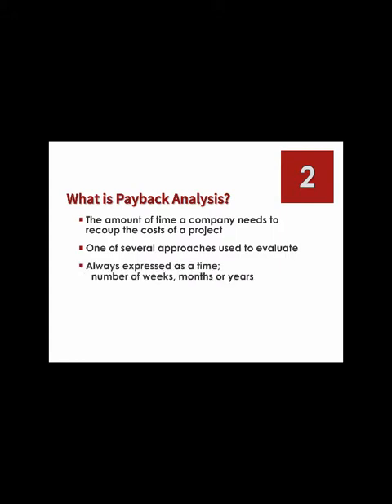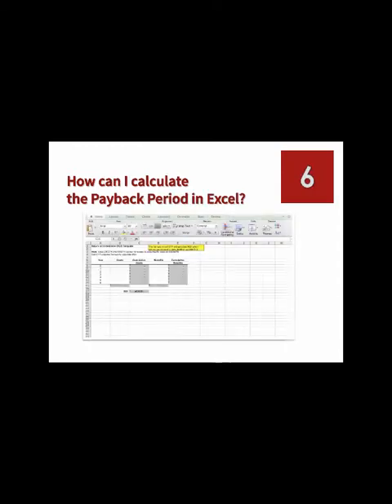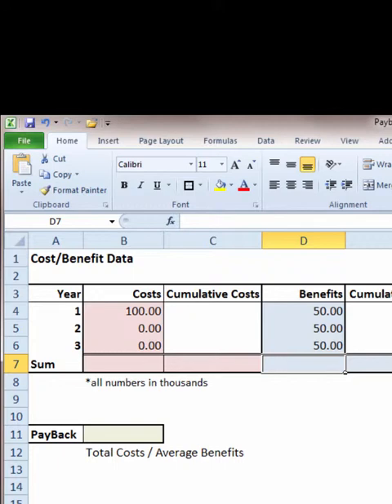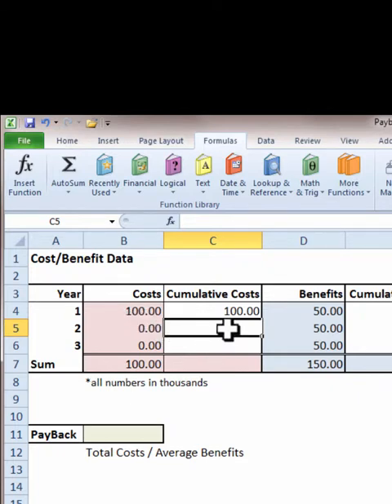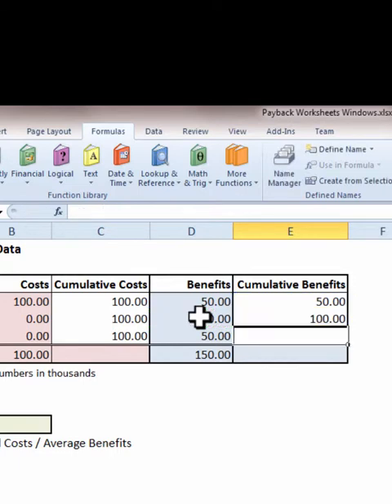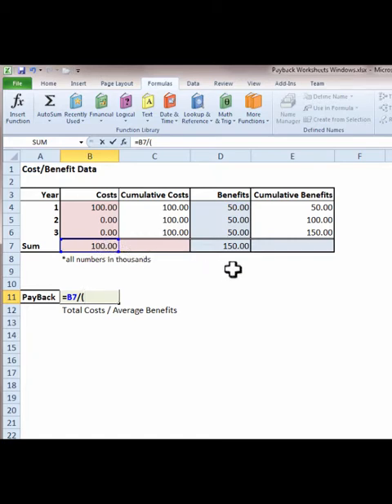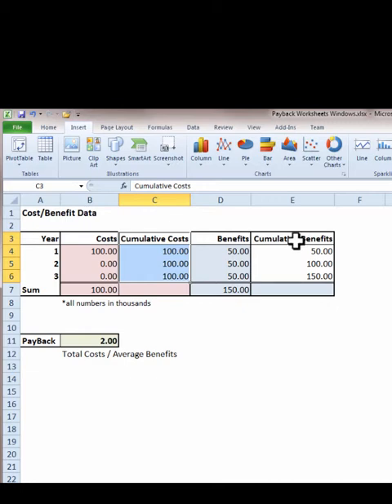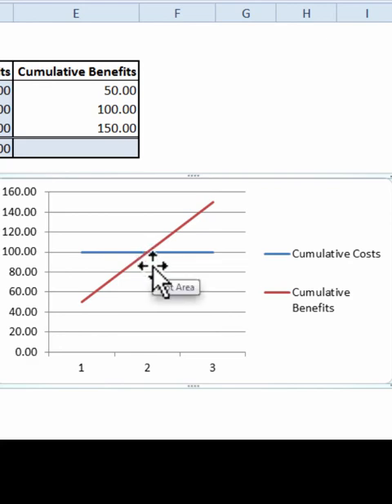Payback Analysis ver. A